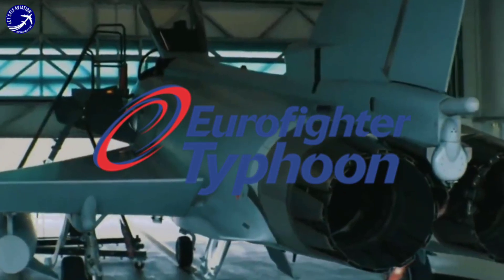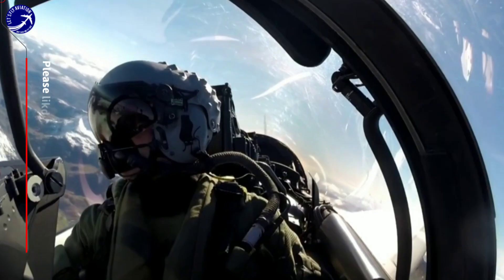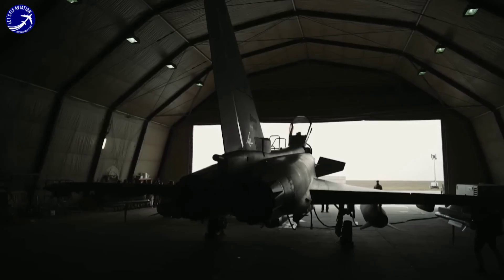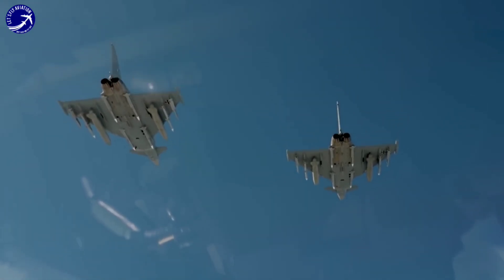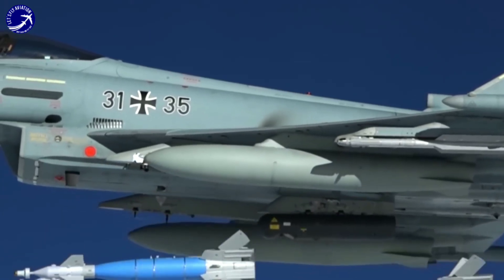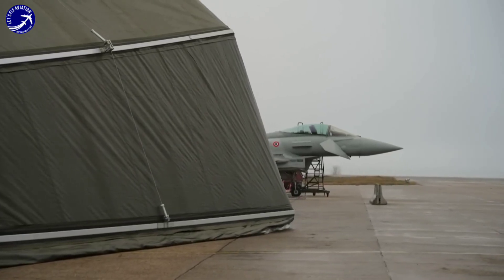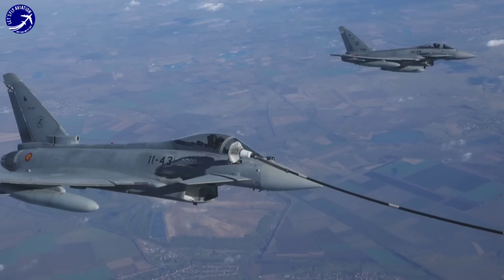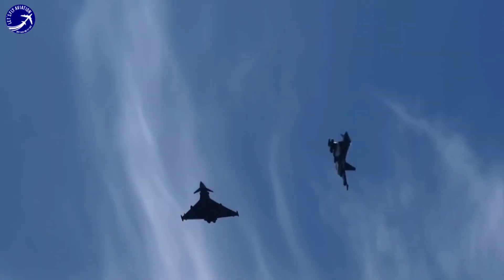What is the future of the Eurofighter?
It will remain the defence backbone of the European air forces into the 2050s, laying important technological foundations for the next generation of air combat platforms. Eurofighter will also be part of the Future Combat Air System (FCAS), where it will fly in a network with unmanned and manned platforms.